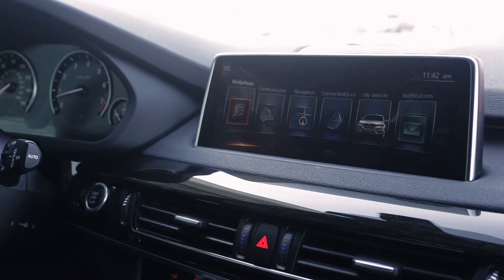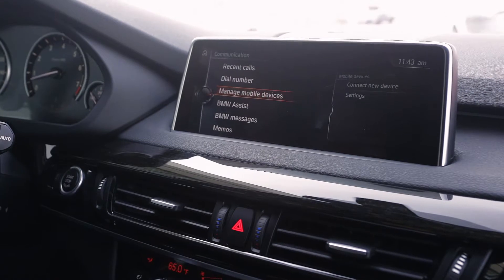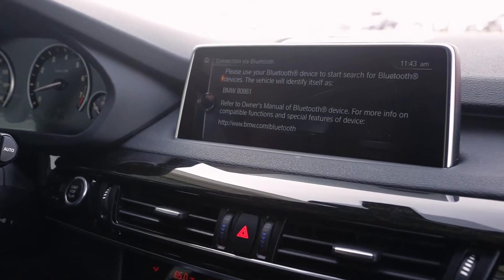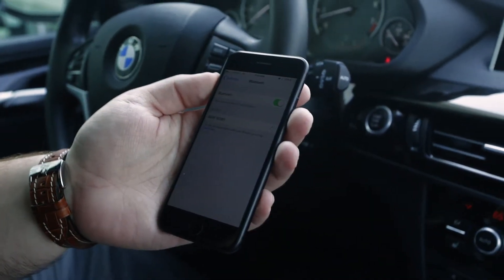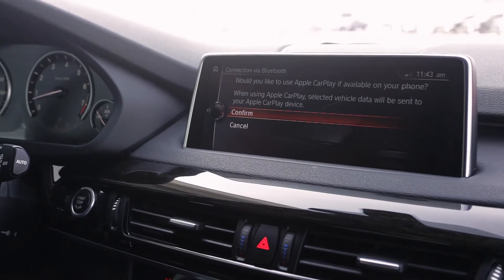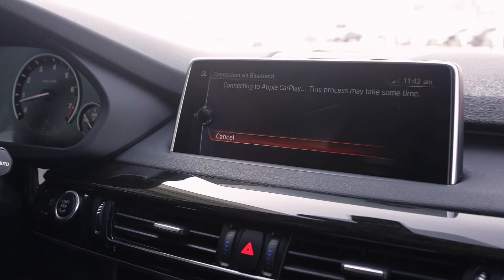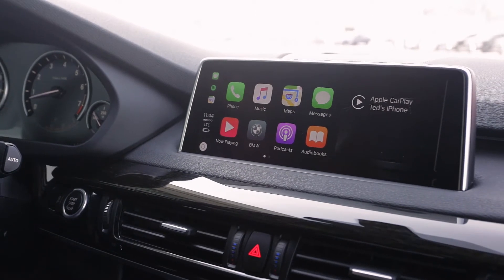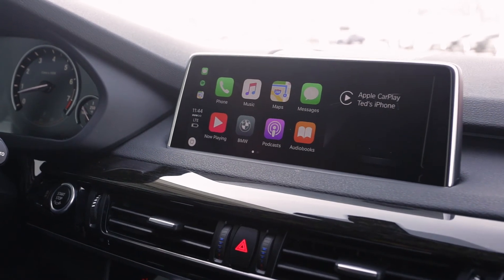How to Pair Your Phone to BMW iDrive With Bluetooth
Ted is here to show you how to pair your phone to the BMW iDrive system using Bluetooth.